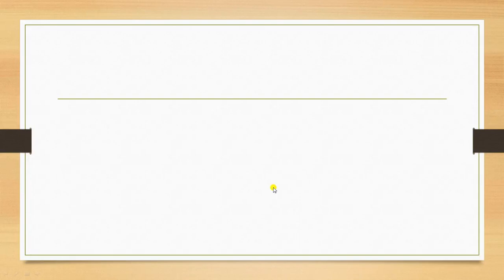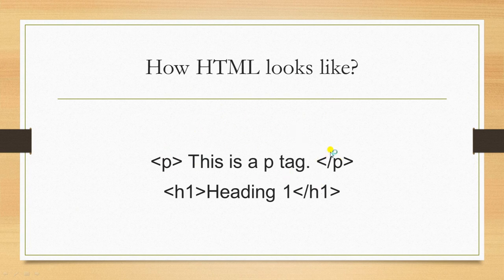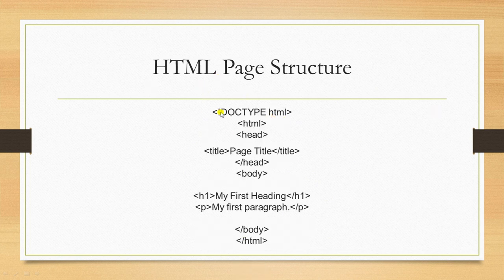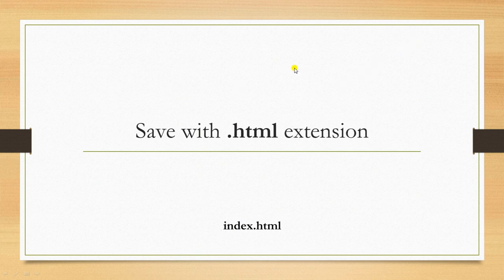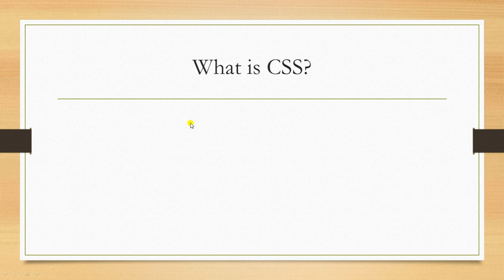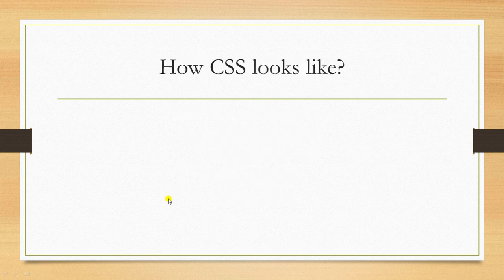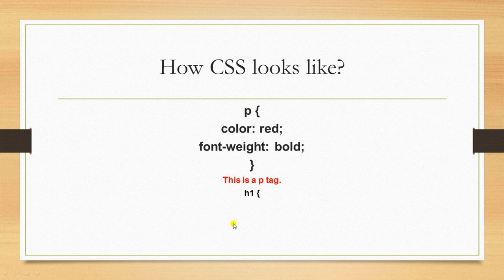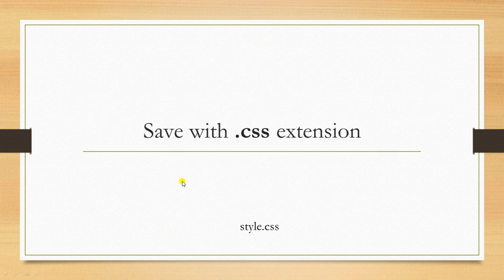What is HTML? | Code with Swarnodip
Today we are going to learn what is HTML.